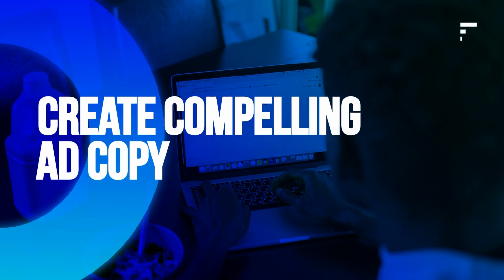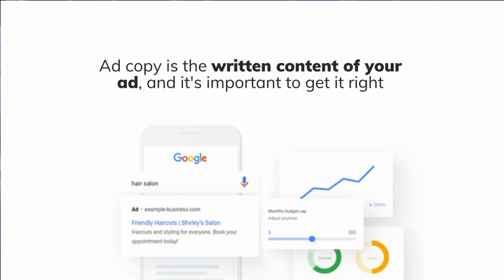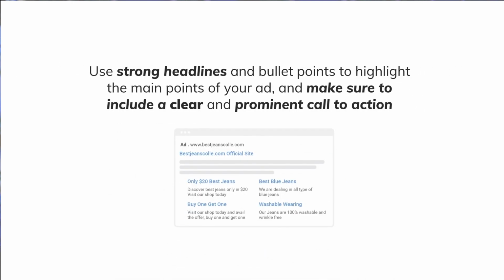A Step-by-Step Guide to Creating Effective Paid Ads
Make your digital marketing ads stand out from the crowd! In this video, our seasoned CRO at White Shark Media shares his top tips for creating paid ads that effectively reach target audiences and drive conversions for your business.